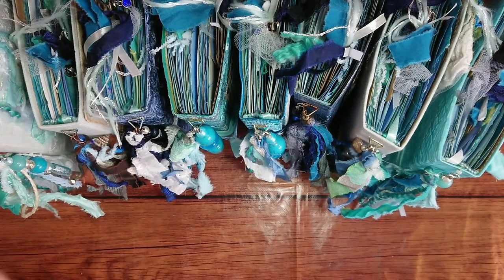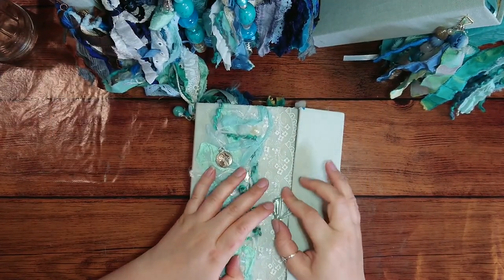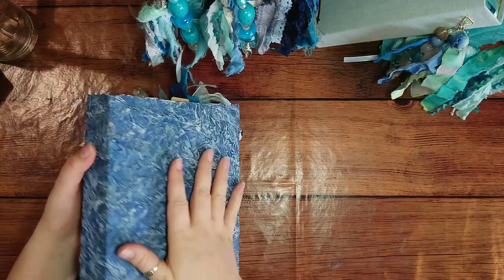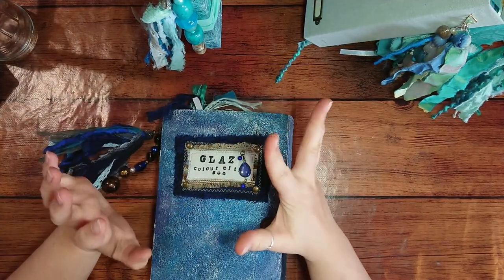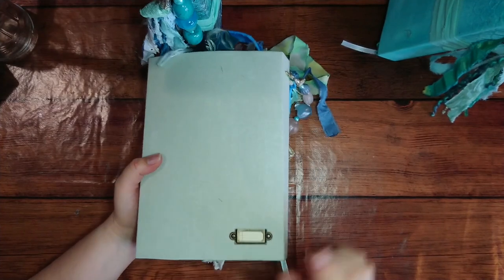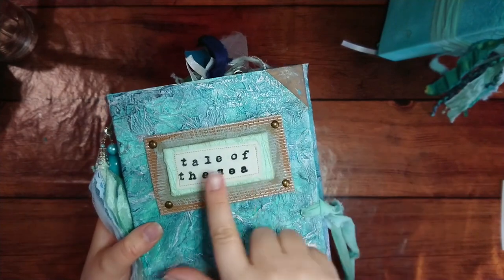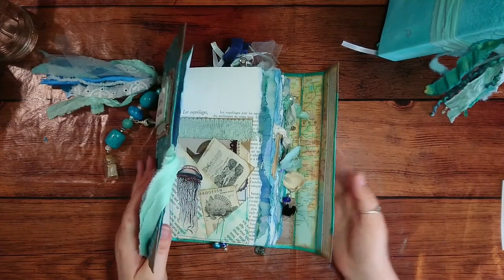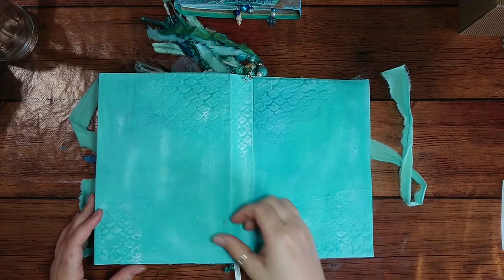FINAL FLIPTHROUGH presenting all 8 ocean-themed junk journals and explaining the covers